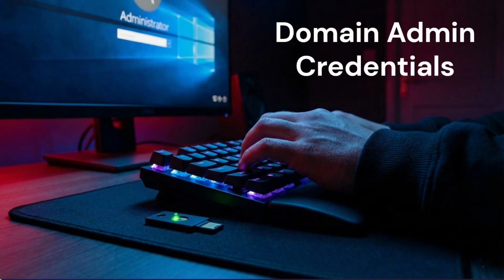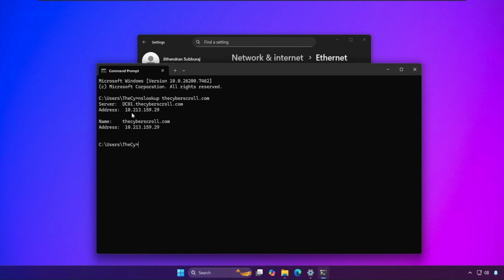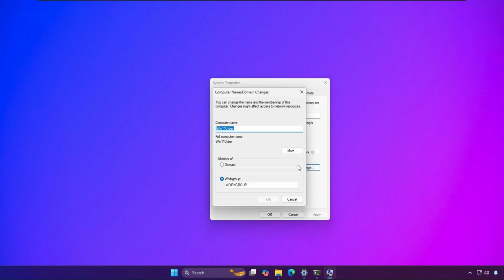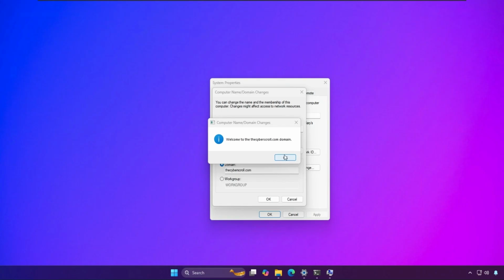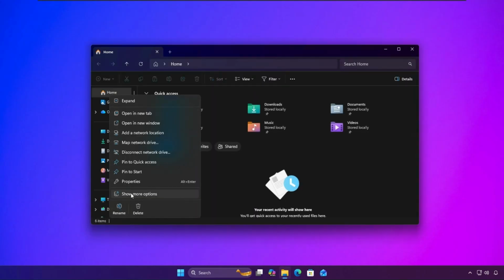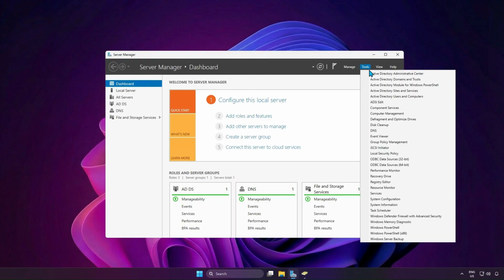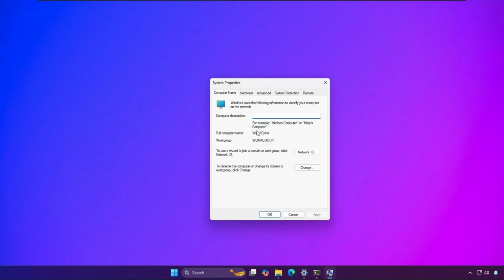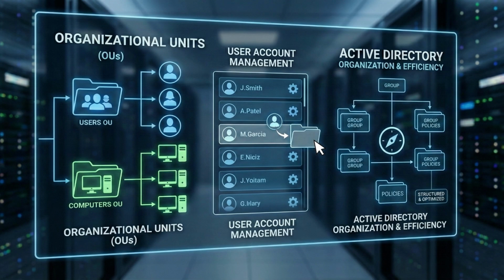How to Join Windows to Active Directory Domain | Step-by-Step Tutorial 2026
Learn how to join a Windows 11 computer to an Active Directory Domain in this comprehensive step-by-step tutorial! Perfect for IT administrators, system admins, and anyone learning Active Directory in 2026.

📌 WHAT YOU'LL LEARN:
✅ Configure DNS settings on Windows 11 for domain join
✅ Test DNS connectivity to Domain Controller (nslookup & ping)
✅ Join Windows 11 Professional/Enterprise to Active Directory
✅ Log in with domain credentials
✅ Verify successful domain join from client and server
✅ View computer objects in Active Directory Users and Computers
✅ Troubleshoot common domain join errors and fixes

⏱️ VIDEO TIMESTAMPS:
00:00 Intro: Windows 11 to Domain
00:21 Prerequisites Check
00:43 Configure DNS Settings (Crucial Step)
01:18 Verify Connection (nslookup & ping)
01:52 Rename PC & Open System Properties
02:27 How to Join the Domain
03:25 Restart & Domain Login
04:10 Verify Domain Join (Client Side)
05:00 Verify in Active Directory (Server Side)
06:17 Troubleshooting Common Errors
07:00 Next Steps: OUs & Users

🔗 RELATED VIDEOS IN THIS SERIES:
▶️ Previous: How to Create Active Directory Domain Server on Windows Server 2025
▶️ Next: Managing Users and Organizational Units in Active Directory
▶️ Complete Playlist: Active Directory & Windows Server 2025 Tutorial Series

❗ COMMON ERRORS & SOLUTIONS:
1️⃣ "Domain does not exist or could not be contacted" → Check DNS settings (must point to DC IP: 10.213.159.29)
2️⃣ "Access is denied" → Verify using Domain Administrator account (THECYBERSCROLL\Administrator)
3️⃣ "The specified account already exists" → Delete old computer object in AD or use different name
4️⃣ Can't login after join → Wait 5-10 minutes for replication, verify "Sign in to: THECYBERSCROLL" shows
5️⃣ No "Other user" option → Press Ctrl+Alt+Del or type full credentials: DOMAIN\username
6️⃣ Network path not found → Check firewall, ensure client and DC on same network/VLAN

systeminfo
echo %userdomain%
whoami

👍 LIKE if this helped you join your computer to the domain!
🔄 SHARE with your IT team and colleagues!